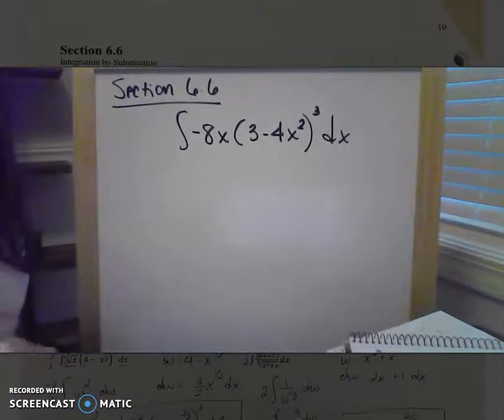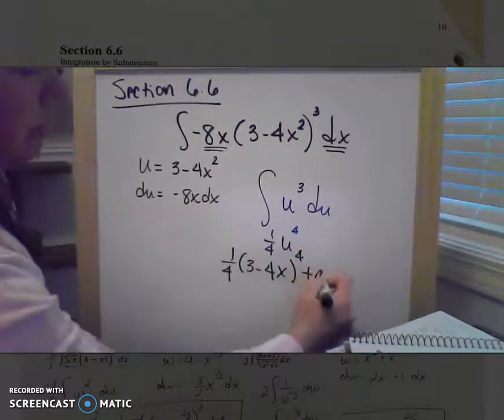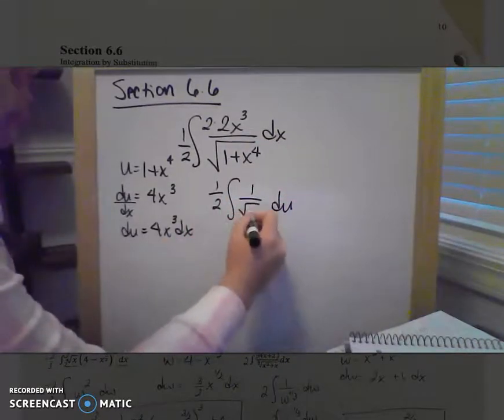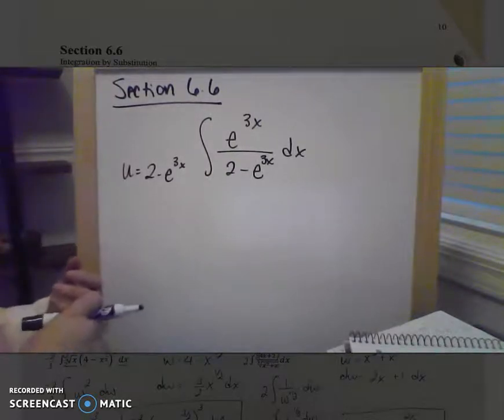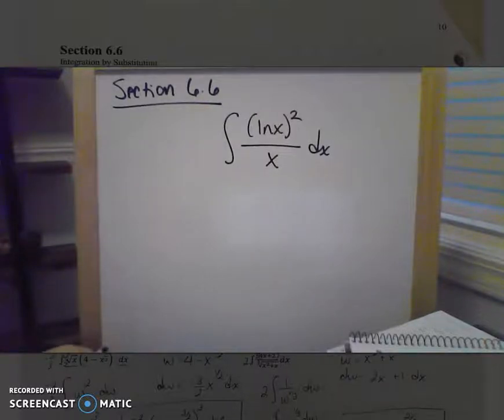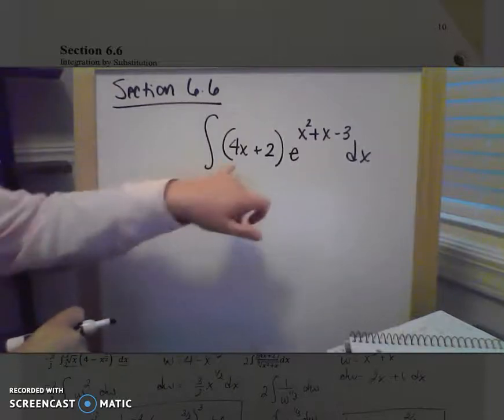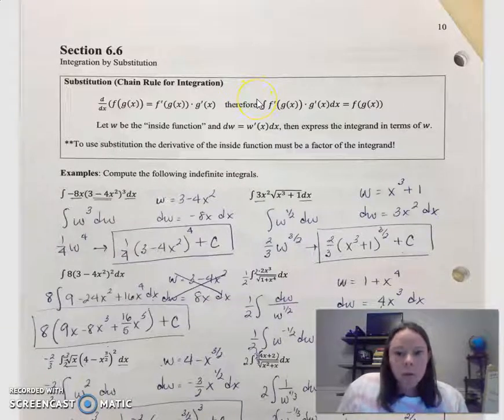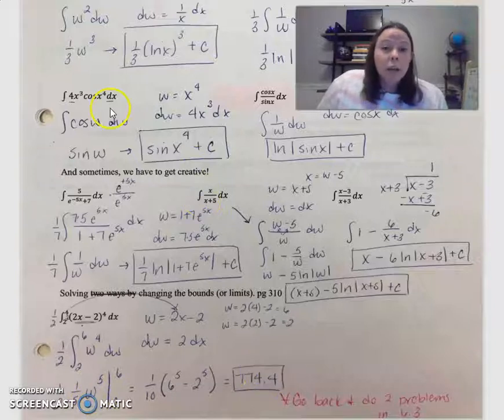Calc Survey Section 6.6